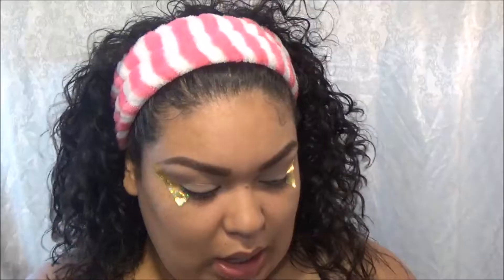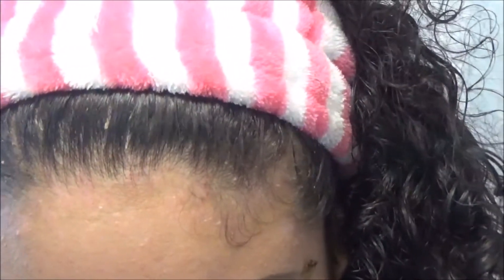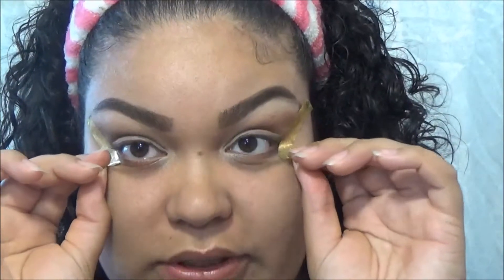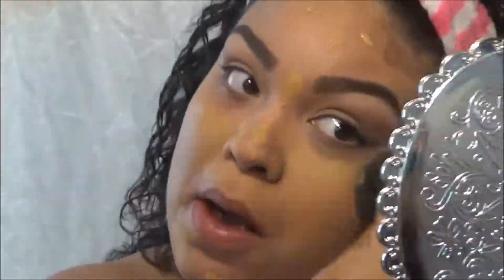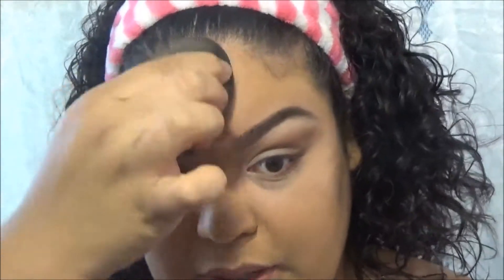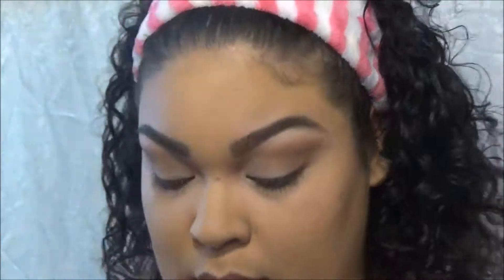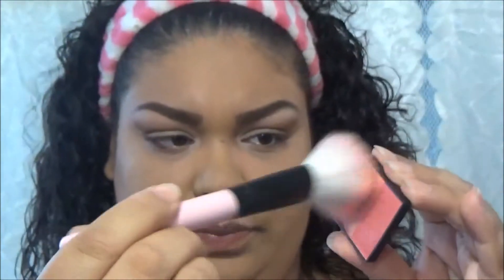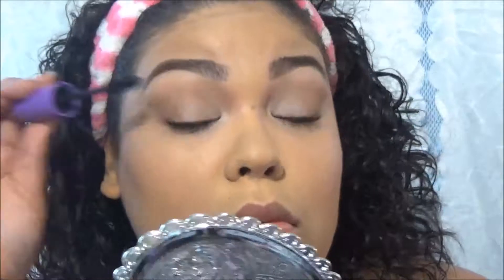MY EVERYDAY MAKEUP | MommyPLUSMakeup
Hey everyone! This is my everyday makeup look for when I am in a rush and want to put something on my face.